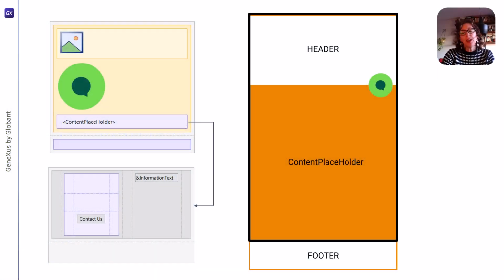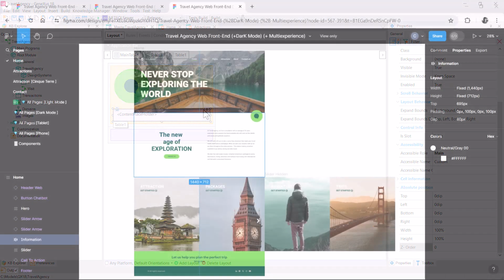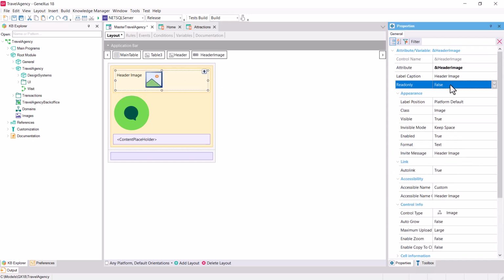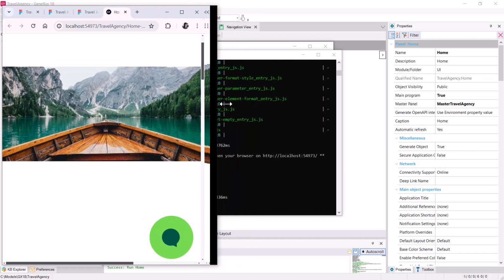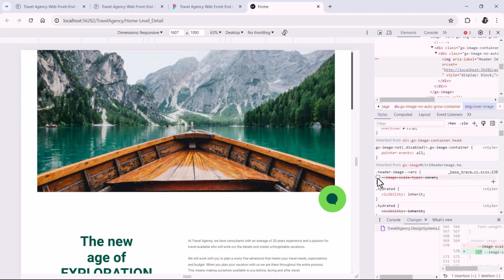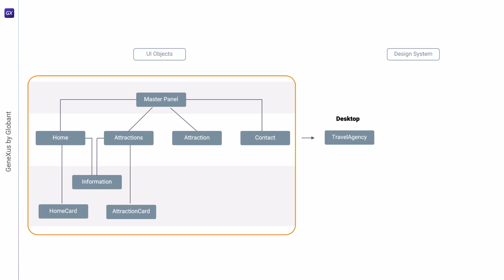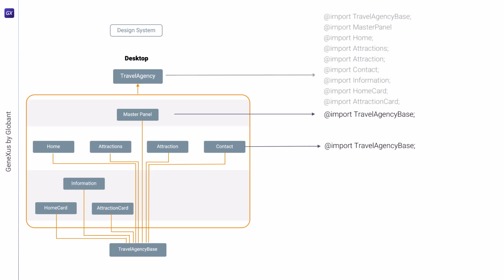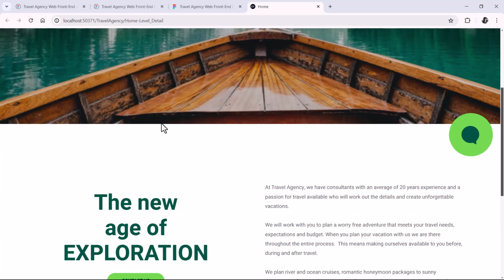Header in GeneXus: background image and chatbot button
We implement in GeneXus the second solution presented in the previous video. In addition, we add a mask to the background image and we analyze the componentization of DSOs to make the development simpler.